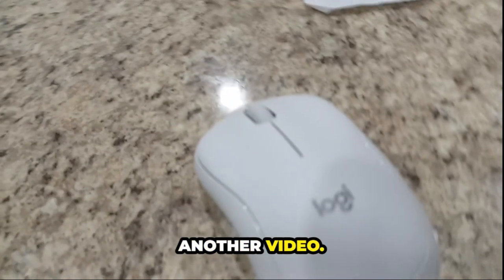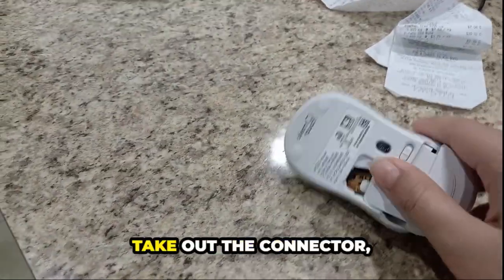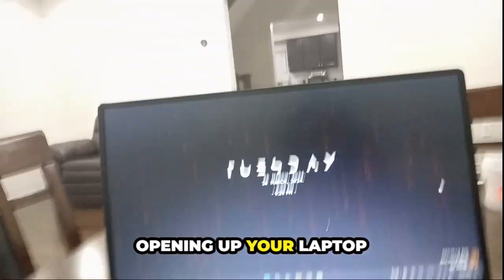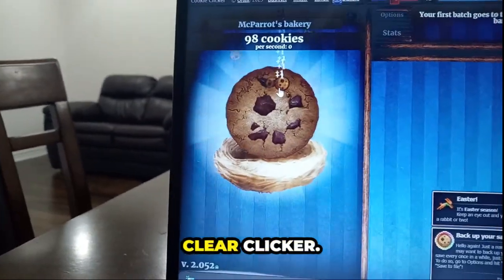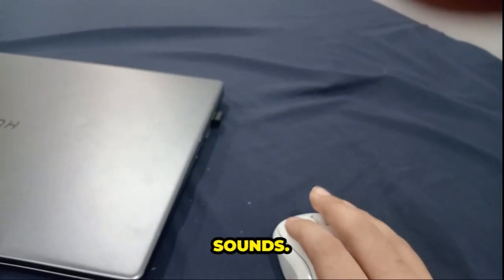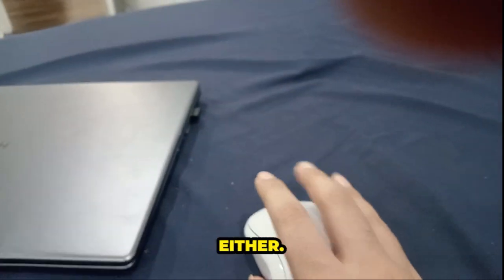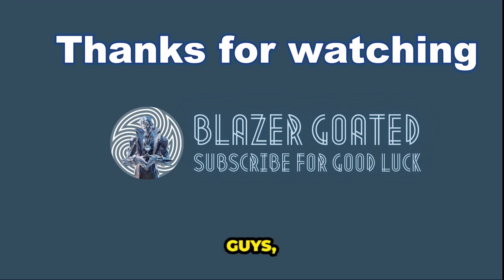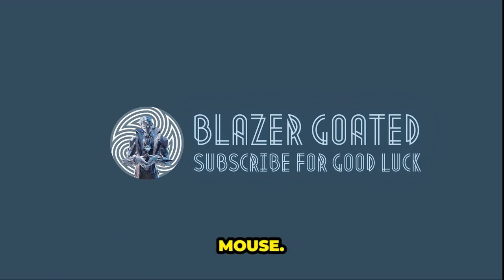Logitech M220 Soundless Review || Wireless Mouse Review